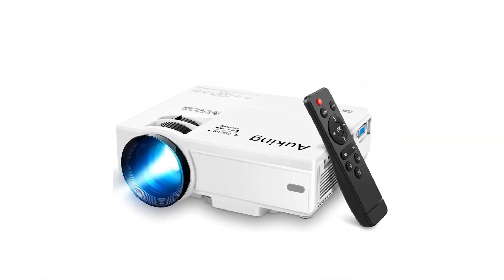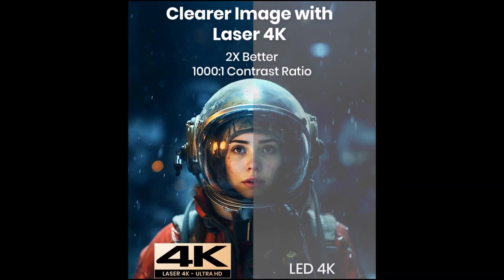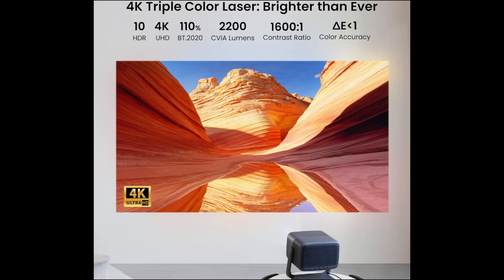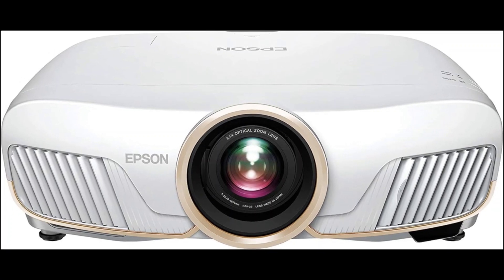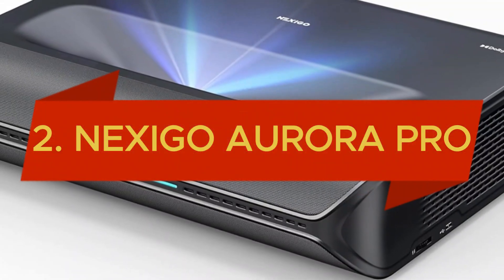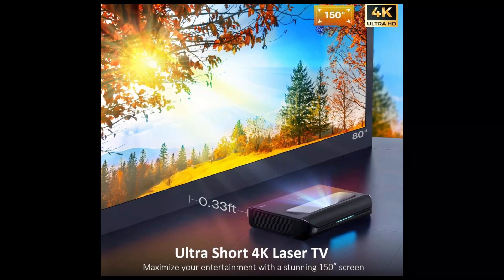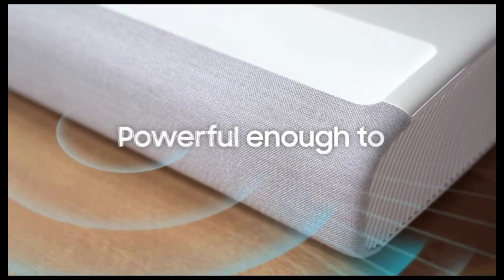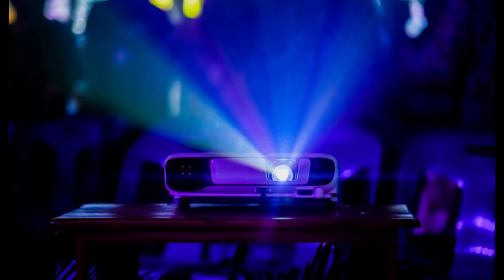Top 5 Best 4k Projectors 2024 Review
Transform your home entertainment setup with our selection of the Top 5 Best 4k Projectors of 2024. These top-tier projectors offer exceptional visuals, advanced features, and a cinematic experience that brings your favorite movies, shows, and games to life.

5. 🌟NEBULA by Anker Cosmos Laser 4K Projector🌟

4. 🌟JMGO N1 Ultra 4K Triple Laser Projector🌟

🎥 **Stunning Visuals**:
Experience ultra-clear images with projectors boasting high resolutions (4K or higher), exceptional brightness, and superior contrast ratios. These projectors ensure every detail is vivid, providing an immersive viewing experience.

💡 **Advanced Light Technology**:
Benefit from projectors utilizing the latest LED, laser, or hybrid light sources. These technologies offer longer lifespans, energy efficiency, and consistent brightness, ensuring your projector performs at its best for years to come.

🔊 **Immersive Audio**:
Enjoy an enhanced audio experience with projectors featuring built-in high-quality speakers and support for external audio systems. Whether you're watching a movie or playing a game, the sound quality will complement the stunning visuals.

📱 **Comprehensive Connectivity**:
Easily connect your streaming devices, gaming consoles, laptops, and smartphones for a seamless viewing experience.

🏠 **Versatile and User-Friendly**:
Enjoy the flexibility of projectors that are easy to set up and use, whether you’re creating a permanent home theater or a portable entertainment system. Features like keystone correction, lens shift, and smart functionality make these projectors user-friendly and adaptable to various settings.

Join us as we explore the top 4K projectors of 2024, showcasing the best models available to elevate your home entertainment experience. Whether you’re setting up a dedicated home theater or seeking a versatile projector for multiple uses, these top-rated models are sure to impress.